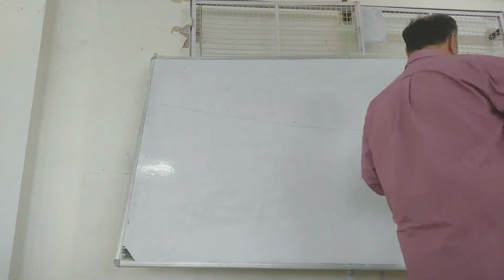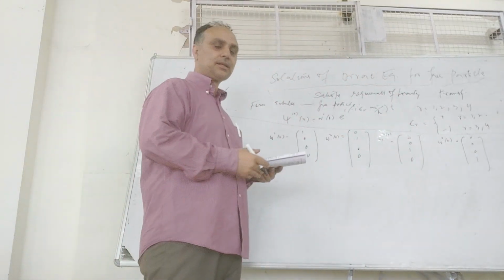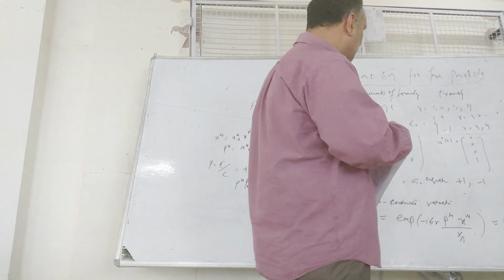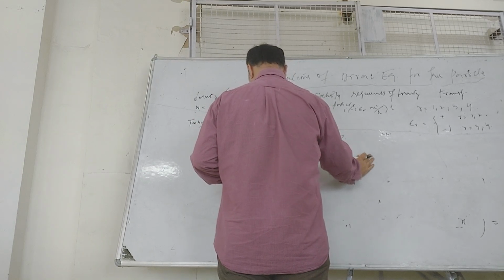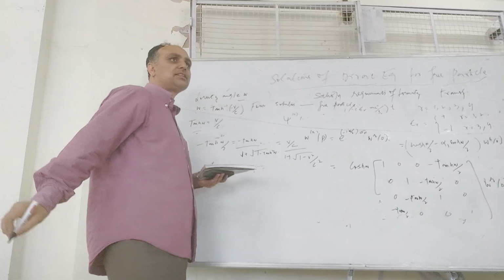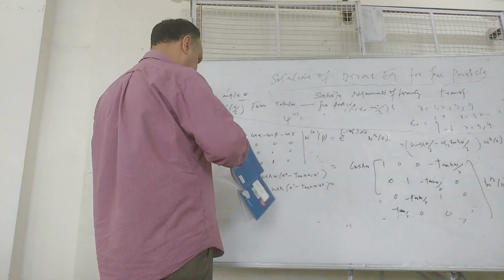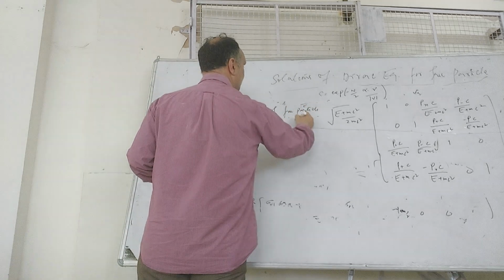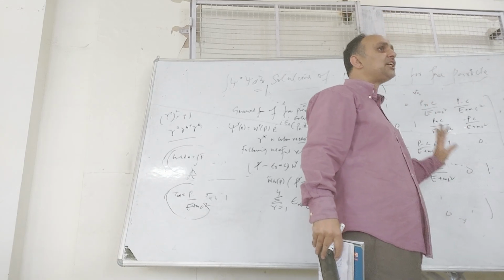Quantum Field Theory lecture 17(Suhail Ahmad)